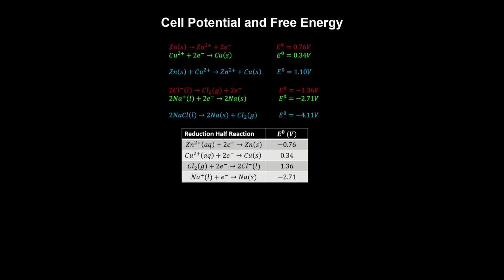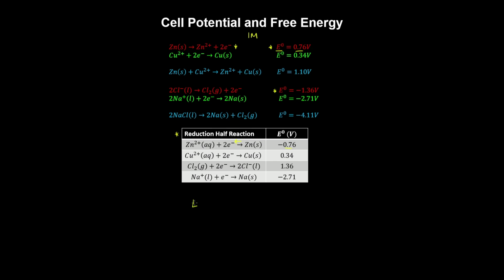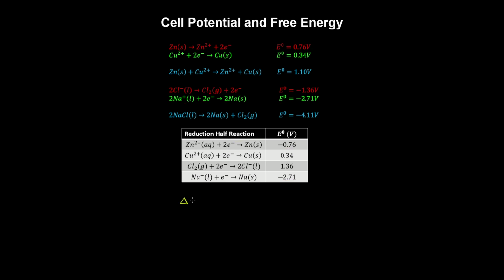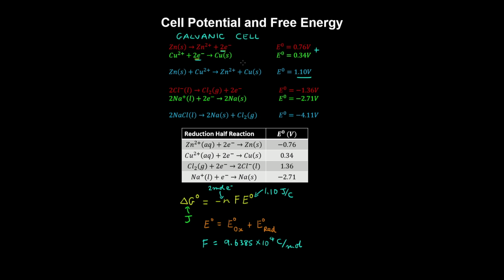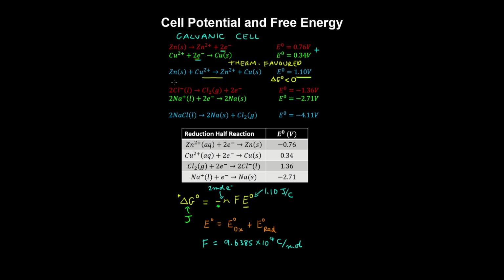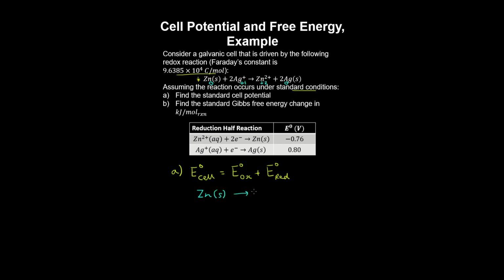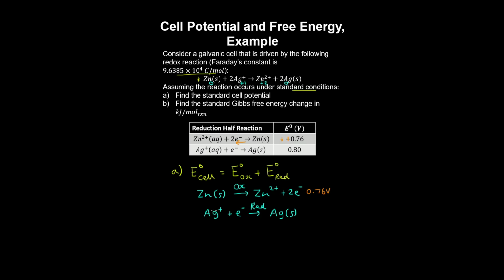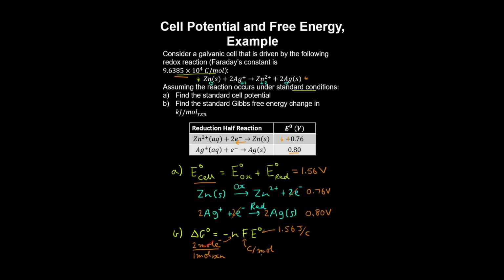Cell Potential and Gibbs Free Energy - Chemistry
This video explains how the cell potential is related to the Gibbs Free Energy, including the equation (G=-nFE, where n is the number of moles of electrons and F is Faraday's constant, and E is the standard potential), and how it can be used to determine if a redox reaction is thermodynamically favourable.

0:00 Cell potential and free energy
3:32 Worked example